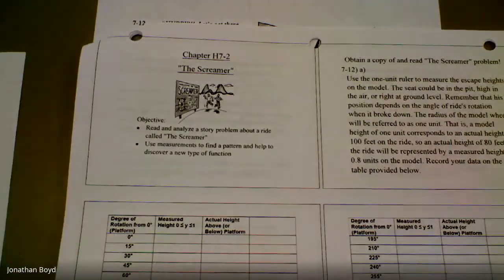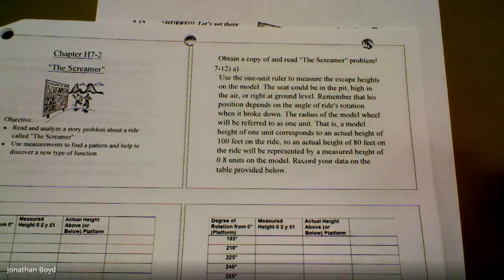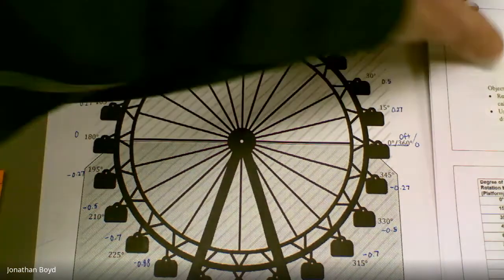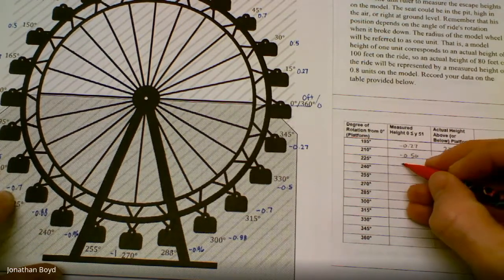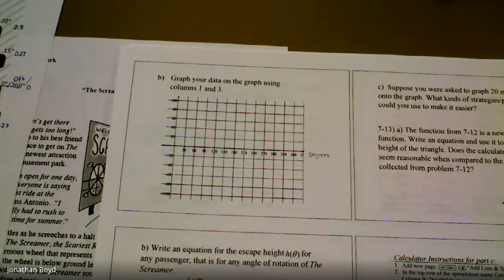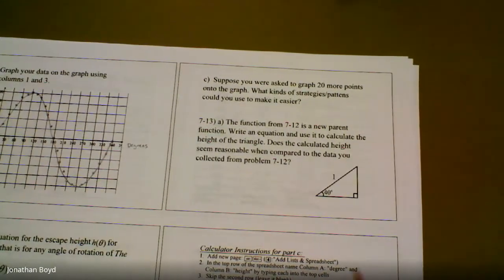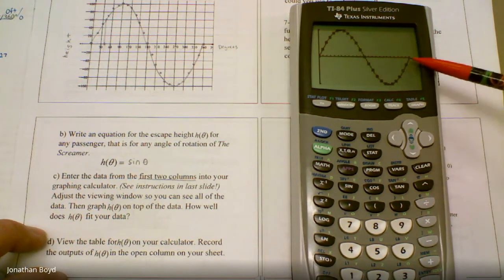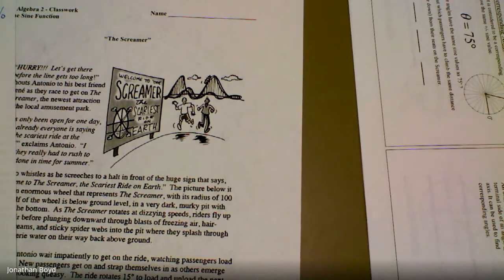HA2 NOTES H7-2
Lesson H7-2 is an exploration lesson. I have worked through it for those of you who are at home if you need to follow along.